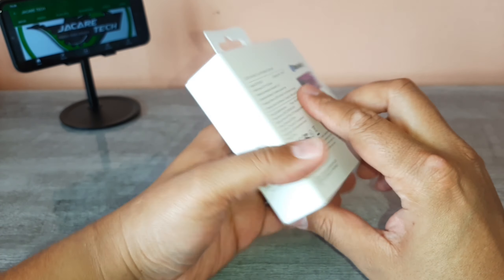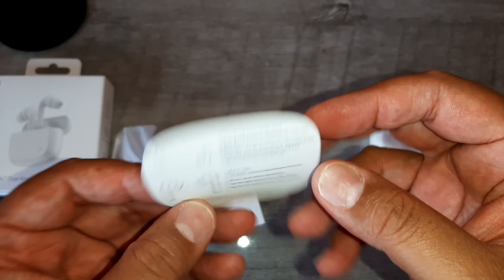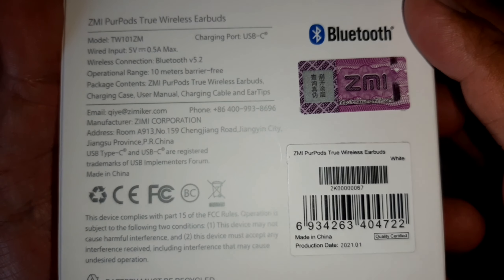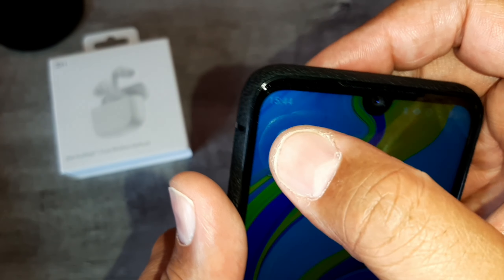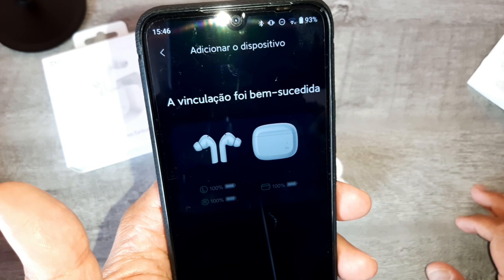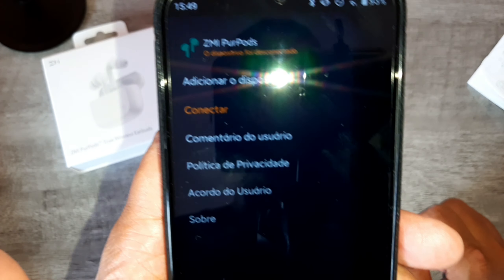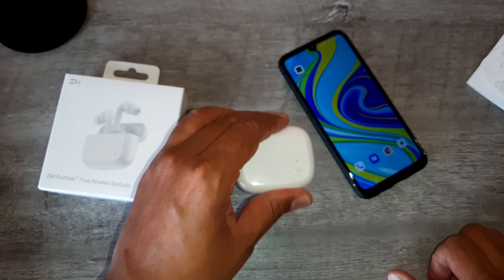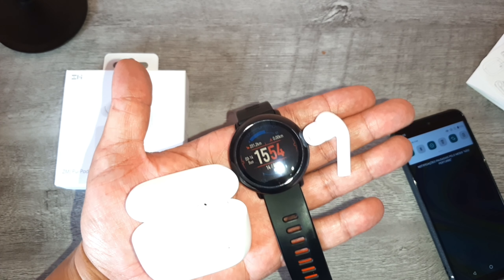ZMI PURPODS | FONES BLUETOOTH TOP DE LINHA! Xiaomi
LINK DA LOJA OFICIAL NO ALIEXPRESS

 Disponível de 6 a 8 de abril.

1. Loja oficial da ZMI

2.Xiaomi autorizado: https: //

3. Mi Car store

ZMI PurPods™Verdadeiro Fones de Ouvido Sem Fio
Um alto-falante com bobinas dinâmicas duplas oferece som decente-qualidade. Bobinas dinâmicas duplas coaxiais de frequência-divididas | redução de ruído de chamada de duplo microfone | 10 horas de vida útil da bateria para os fones de ouvido 10 horas de vida útil da bateria para os fones de ouvido *: até 32 horas de uso do botão com caso de carregamento.

Ipx4 waterproofing liberar sua energia jovem

Use os fones de ouvido à prova de respingo e impermeabilização à vontade enquanto você se exercita ou enquanto ele goteja.

A microplaqueta de bluetooth v5.2 assegura, a transmissão estável e rápida

A nova tecnologia de transmissão simultânea binaural fornece sinais de áudio para os ouvidos esquerdo e direito simultaneamente, reduz a latência de áudio e aumenta a estabilidade de transmissão. A tecnologia bluetooth v5.2, emparelhado com a antena lds, faz para sinais mais fortes e distâncias de transmissão mais longas

Controle inteligente da ponta do dedo com um toque fácil

Toque na área do botão com a ponta do dedo *. Toque duas vezes para controlar seus purpods zmi.
Toque duas vezes no fone de ouvido direito: play/pause
Toque duas vezes no fone de ouvido esquerdo: acorde assistência de voz
* Toque: personalize as funções de fones de ouvido duplos para a esquerda e para a direita no aplicativo zmi hear.

Três dicas de orelha confortáveis que você pode esquecer de tirar

Você pode escolher flexivelmente o tamanho da ponta da orelha. Nunca se preocupe com fones de ouvido caindo. Dicas de orelha com ergonomia torná-los confortáveis de usar por longos períodos.

Controle inteligente com o aplicativo zmi hear *, simples e direto

Conecte um telefone bluetooth ao aplicativo zmi ouvir, e você pode verificar os níveis de bateria dos fones de ouvido e caso de carregamento, botões personalizados, configurar o modo de cancelamento de ruído, e selecione equalizador e eqsmart modo adaptável no aplicativo zmi hear.

Mais detalhes

USB-C porto de carregamento
Porta mainstream para uma aplicação mais ampla
Espelho-polido caso de computador
Simples, leve e portátil
Indicador LED
Verifique o nível da bateria e a condição dos fones de ouvido oportuna.

Instruções

Volume adaptável: para usar esta função, ative a configuração de "volume adaptável" na página do dispositivo de zmi purpods pro no aplicativo zmi hear.

* Detecção in-ear: os fones de ouvido pausar automaticamente a música que está sendo tocada quando retirado, e retomar automaticamente a música ao ser usado. O status de reprodução pode variar entre os aplicativos de telefone.

Conexão ao aplicativo zmi hear: quando o dispositivo está conectado ao aplicativo zmi hear através de bluetooth, os botões podem ser personalizados e os níveis de bateria dos fones de ouvido e o caso de carregamento podem ser verificados na página de configuração.